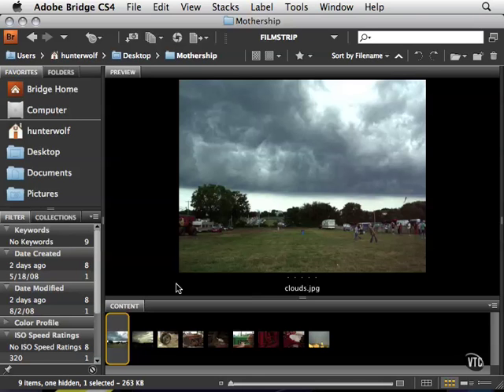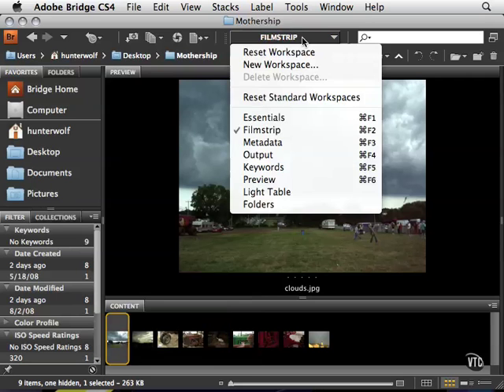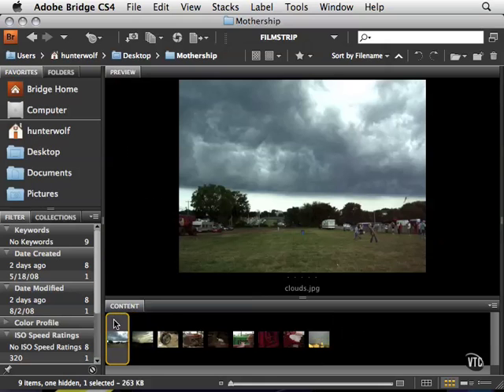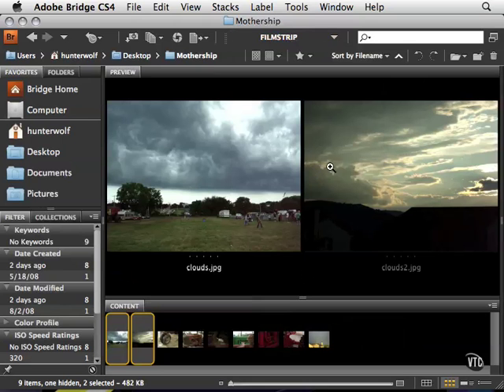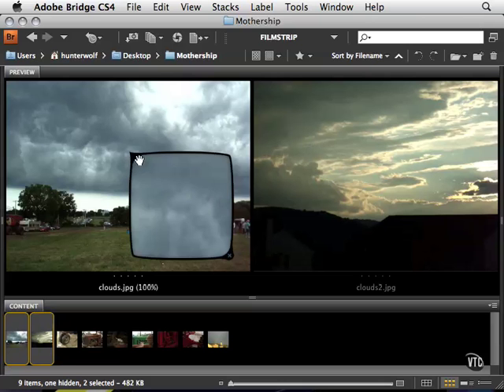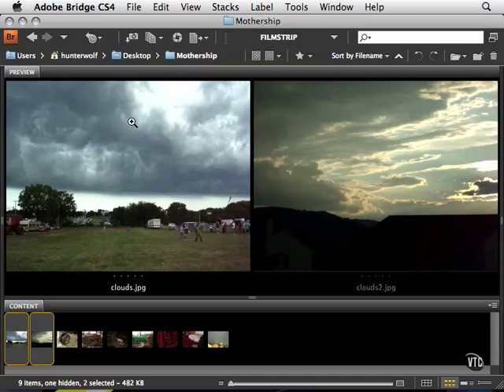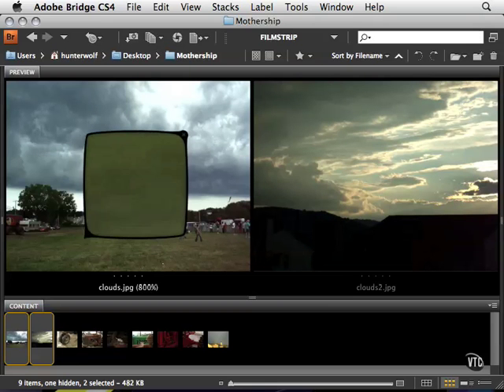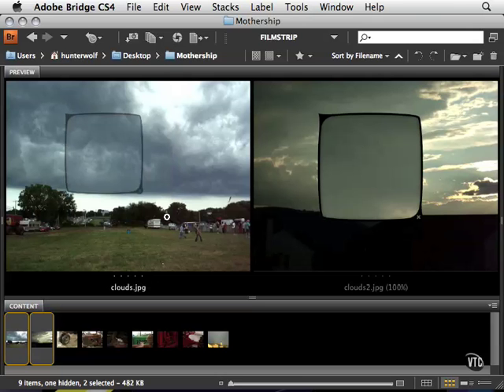03 04 Loupe & Compare